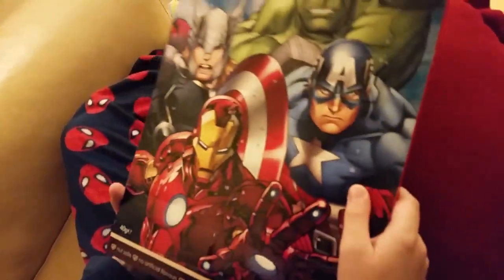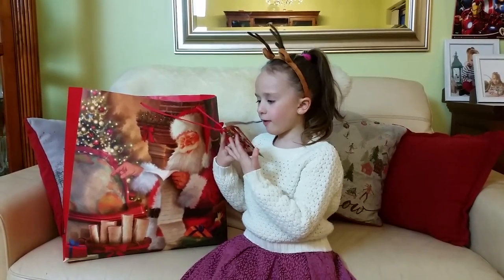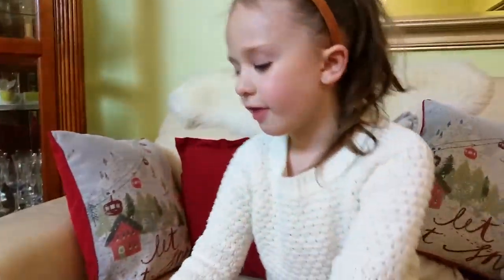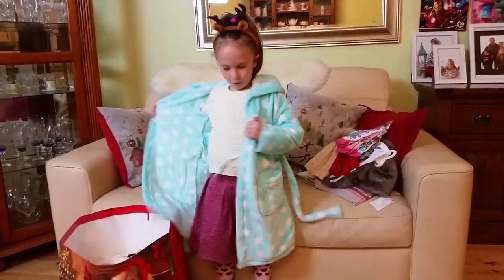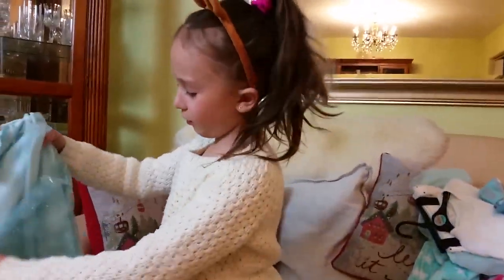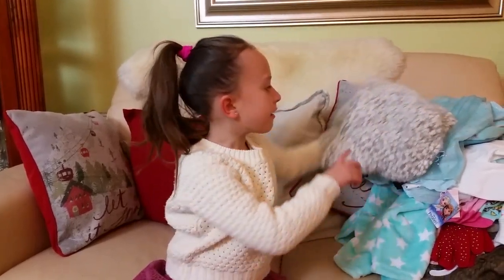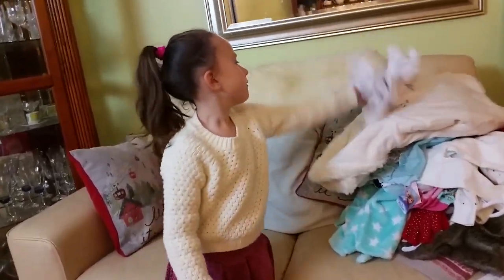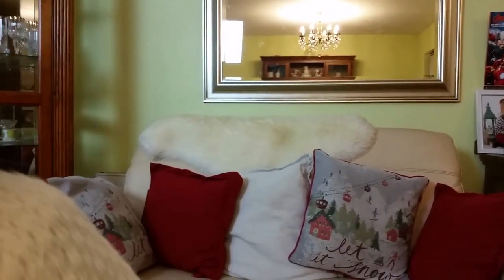Winter clothes haul for girls TKMaxx Dunnes Stores M&S Next Primark Mothercare/VLOGMAS SUPER KIDS ND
Please let us know would you like to see more clothes haul videos. Thank you for your help.

Clothes for girls age 6-13:
1. Roll-neck dress with waistcoat and tights  - TKmaxx
2. Gloves with fur
3. Hat with beads and pom pom
4. Red gloves - Dunnes Stores
5. Paw Patrol socks - Dunnes Stores
6. Dressing gown - M&S
7. Pyjamas with tutu skirt - M&S
8. Anna and Elsa slippers - Mothercare
9. Elsa Winter Queen pyjamas - Mothercare
10. Hat and snug - Next
11. Fur coat - M&S
12. Tunika with winter design - Next
13. White T-shirt  - Primark (Penneys)

Natalia is wearing sweater, skirt and tights from Dunnes Stotres.